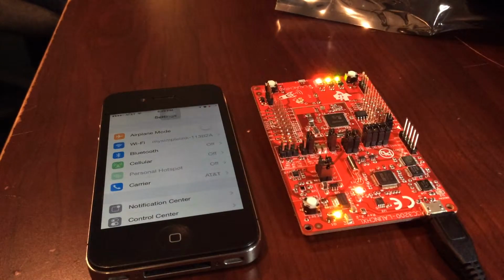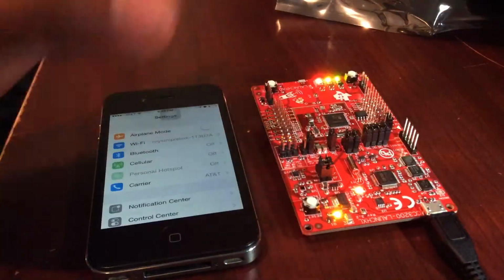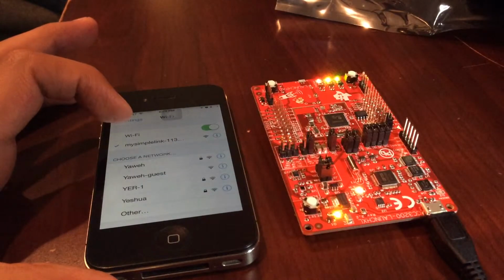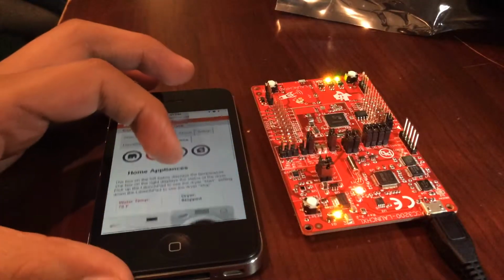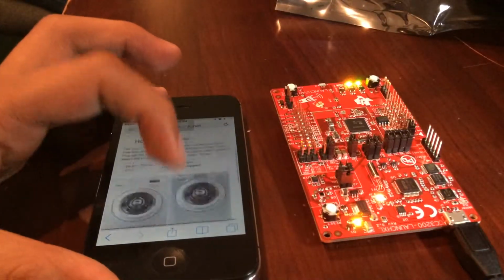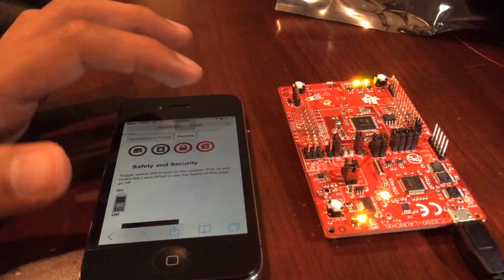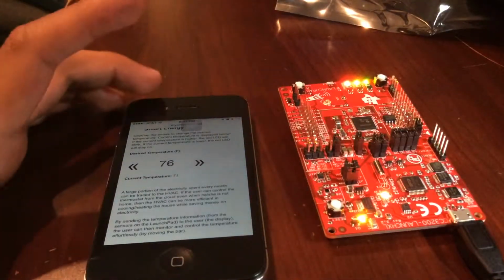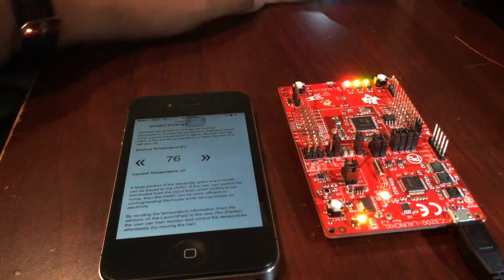Internet of Things (IoT) basic demo, connect your board to your iPhone using Wi-Fi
Internet of Things Basics, Turn ON/OFF LED and retrieve Accelerometer data using your iPhone.